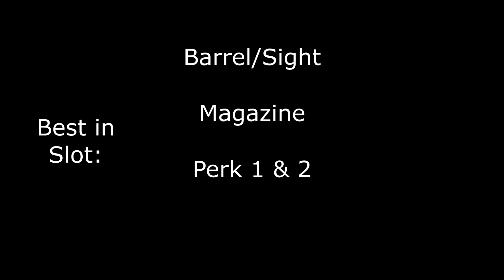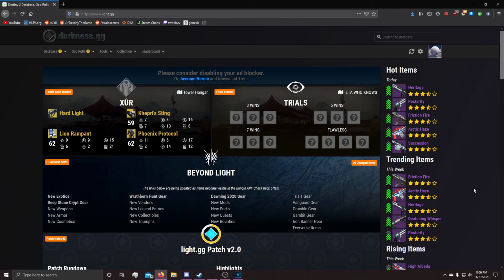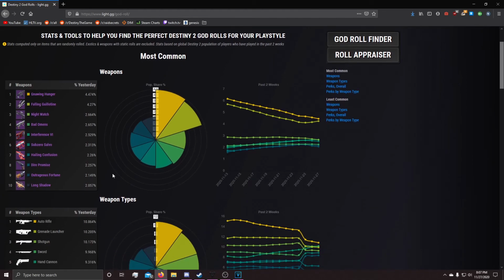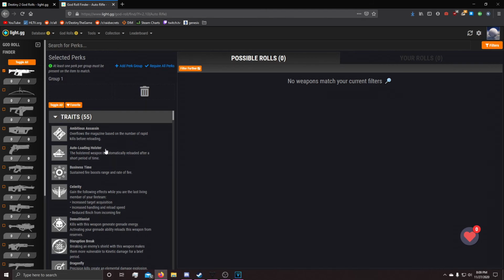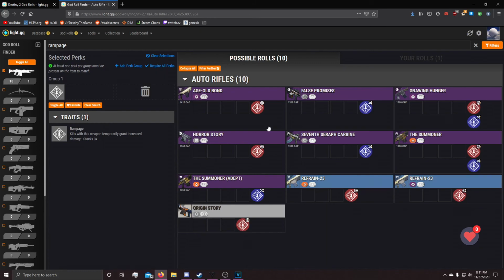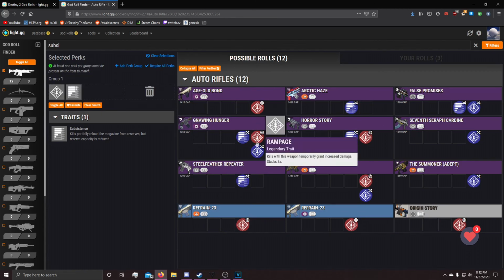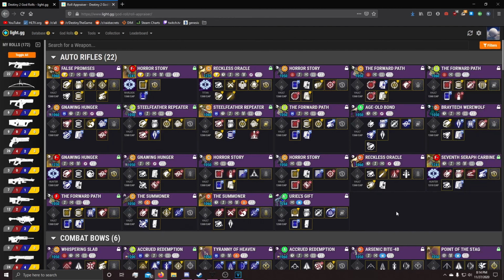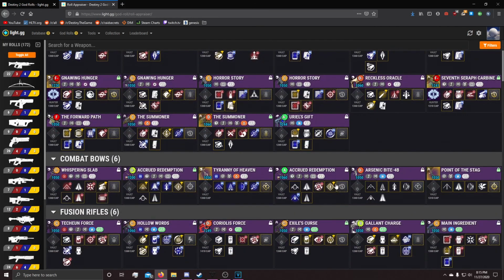Destiny 2 PvE/PvP Guide - What are God Rolls?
Heya yall gonna cover God Rolls in this video and how to use light.gg to find them. Just to be clear there are Personal God Rolls and Universal God Rolls. Personal rolls are based on your opinion and suit your needs, universal rolls are deemed by the entire community as being the best of the best.

Timestamps:
00:00 Intro
00:20 What is a God Roll?
01:31 How can I determine what a God Roll is?
02:56 Light.gg - God Roll Hub
04:13 Light.gg - God Roll Finder
09:04 Light.gg - God Roll Appraiser
12:09 Outro